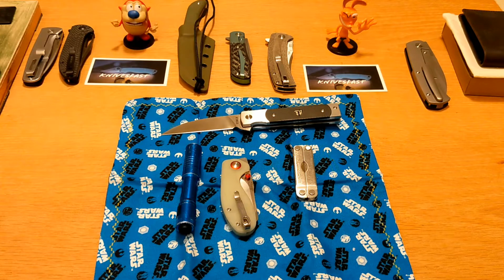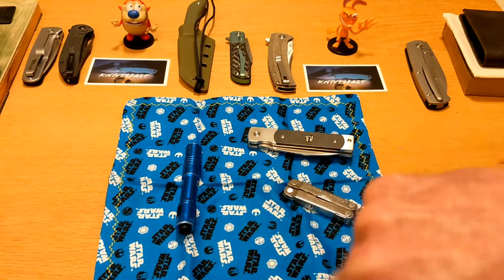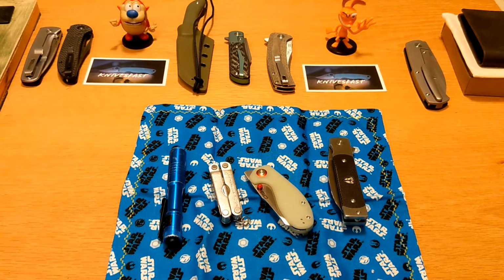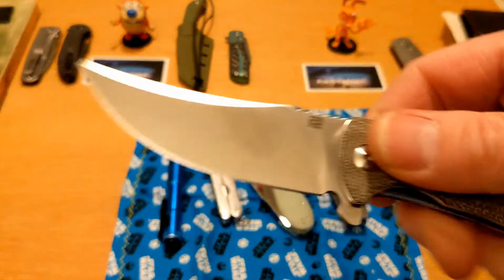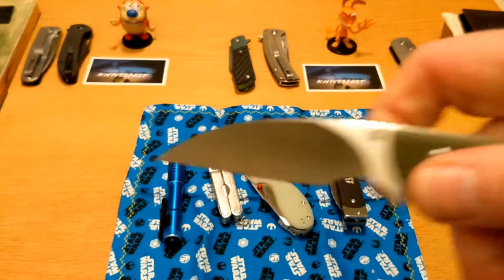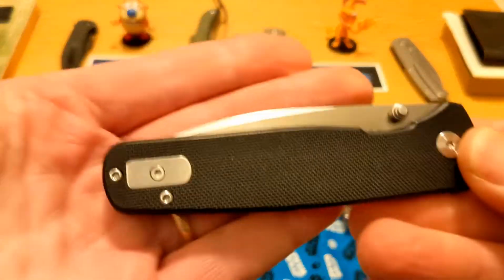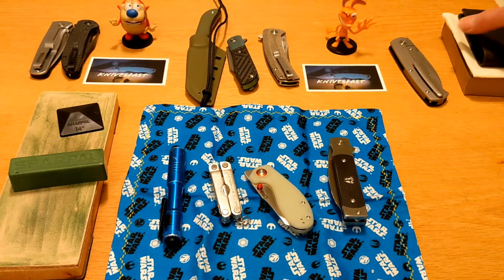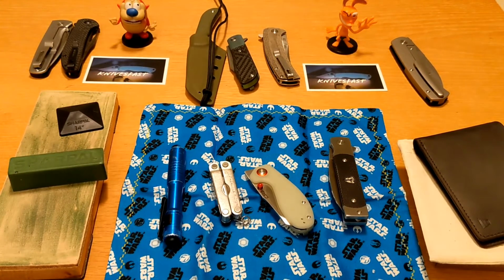Week in Review: Feb. 5 2021 - a lot going on!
This is the Week in Review for February 5th 2021. And what a week it's been. Lots going on.

Stick around, lots of great content to come, and a giveaway is not to far away.